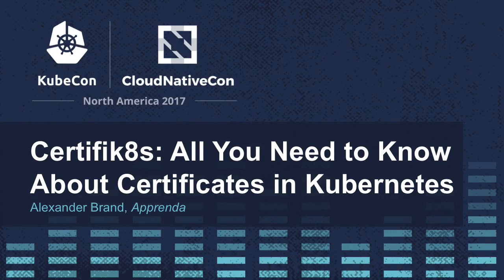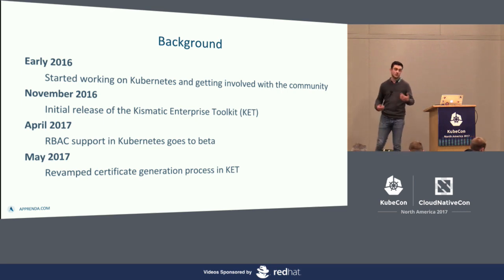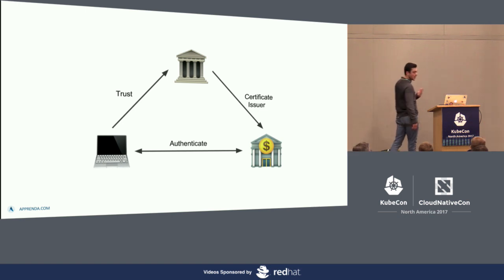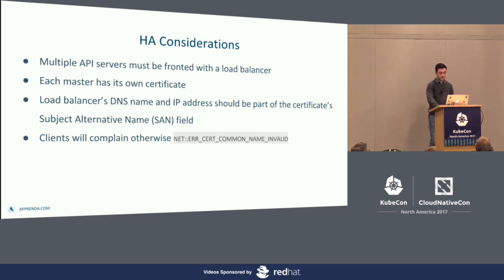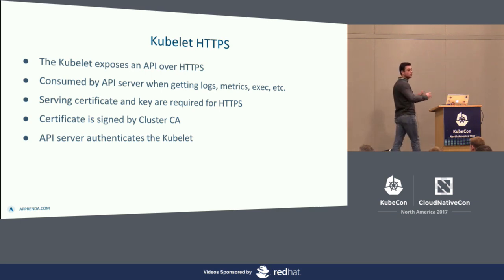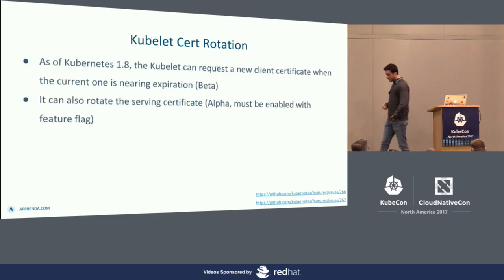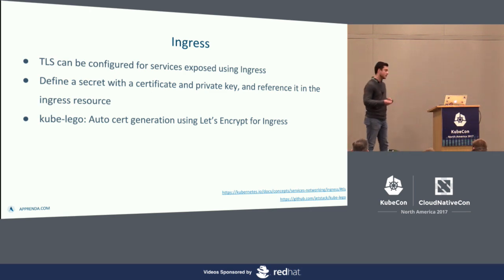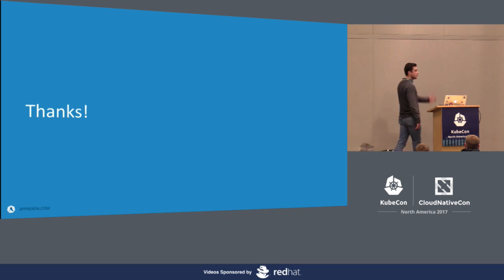Certifik8s: All You Need to Know About Certificates in Kubernetes [I] - Alexander Brand, Apprenda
Certificates are an integral part of a secure Kubernetes cluster deployment. They are mainly used to secure the Kubernetes API server using TLS, but certificates (and keys) are also used for other cluster functions such as client authentication, encryption of secrets, TLS bootstrapping, and the generation of service account tokens.

Certificates pose interesting challenges to cluster operators. What does the certificate setup look like in an ideal scenario? How long should certificates be valid for? When nearing expiration dates, how can certificates be rotated to ensure the cluster remains operational? These challenges must be understood when it comes to deploying and operating a Kubernetes cluster.

After this talk, you should have a better understanding of:
- How each cluster component uses certificates for secure communications
- How certificates can be used for authentication, including service account tokens
- How the Kubelet TLS bootstrapping process works
- How to plan, generate and deploy the certificates required for a secure cluster
- How to rotate certificates that are nearing their expiration date

About Alexander Brand
Alex works on the Kismatic Enterprise Toolkit at Apprenda, making the deployment of production Kubernetes clusters easier. He has been involved with Kubernetes and related projects since early 2016. Before Apprenda, Alex attended Queen's University in Canada, where he majored in Biomedical Computing.